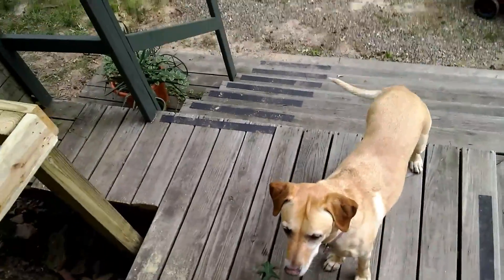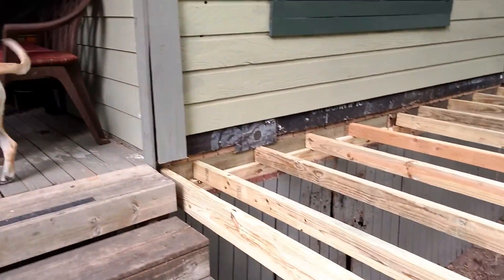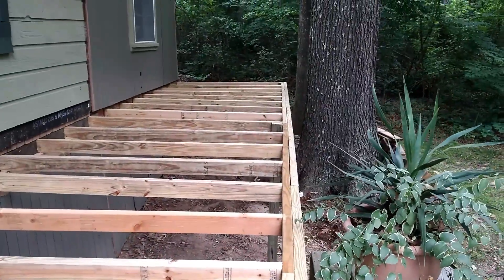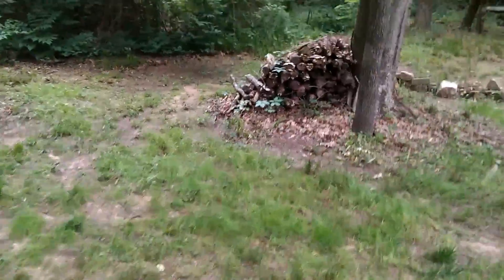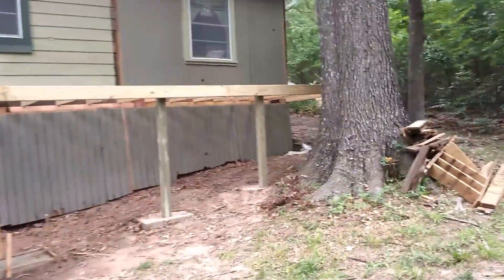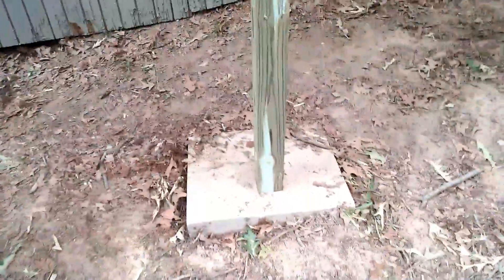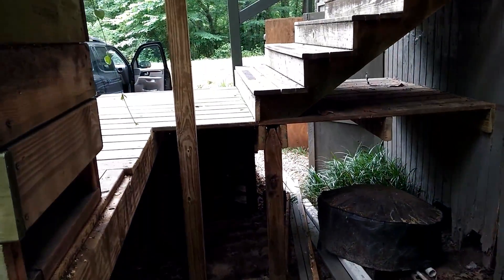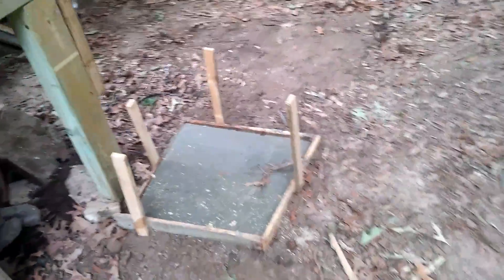Lost video cabin extension start